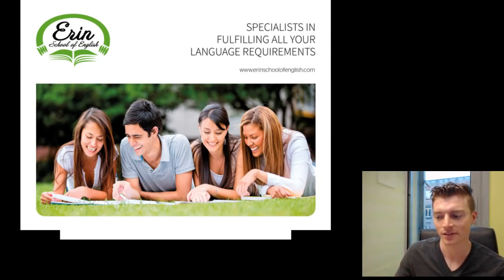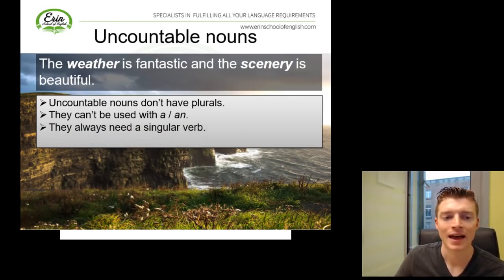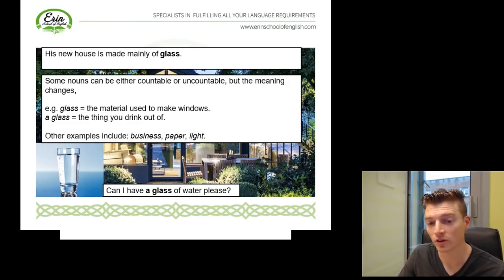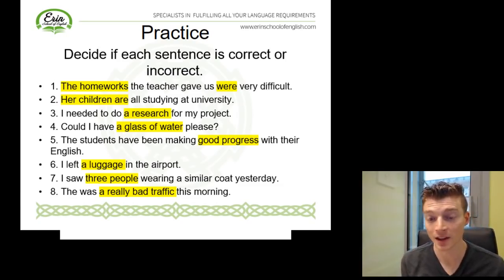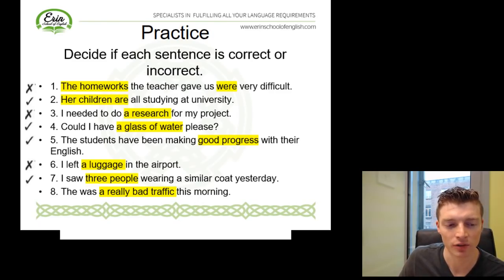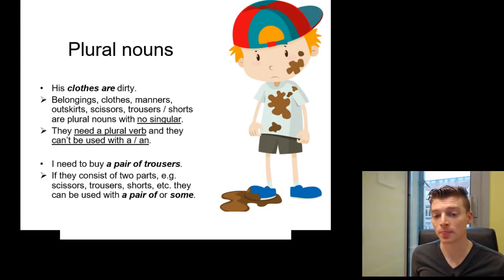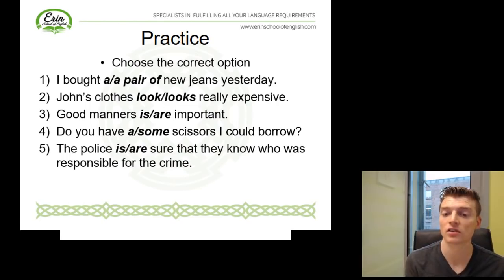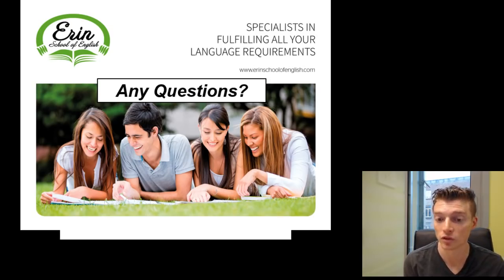Erin Live English Classes: Different Types of Nouns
In this video, Robbie discusses countable, uncountable, plural, and collective nouns, and the different rules accompanying each.

⏰TIMESTAMPS⏰

00:40 - Countable Nouns
03:32 - Uncountable Nouns
07:25 - Nouns That Can Be Either Countable Or Uncountable
20:17 - Plural Nouns
22:58 - Collective Nouns

How to travel easy and save money in Dublin with the Student Leap Card: